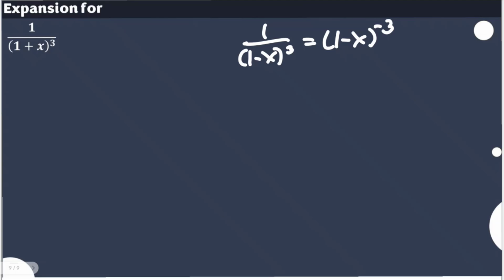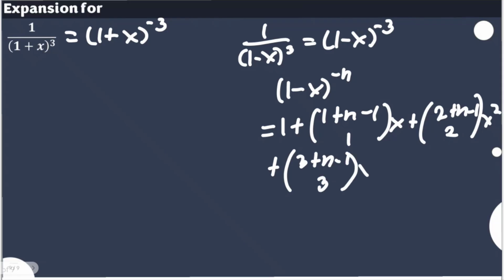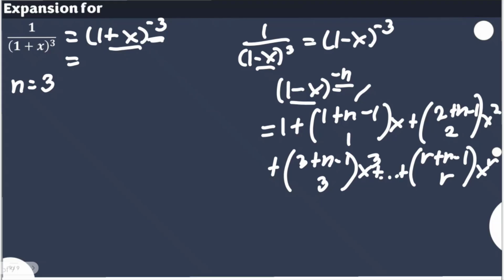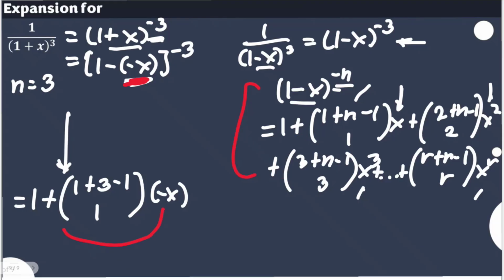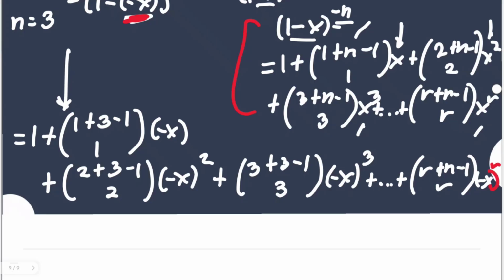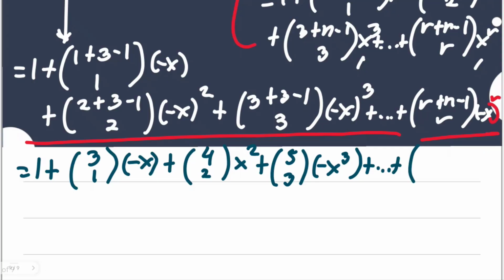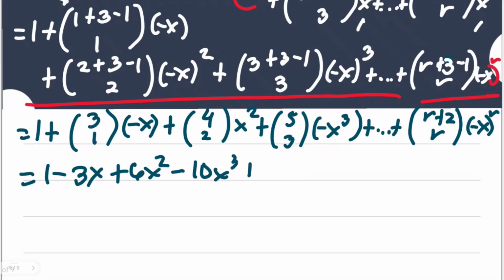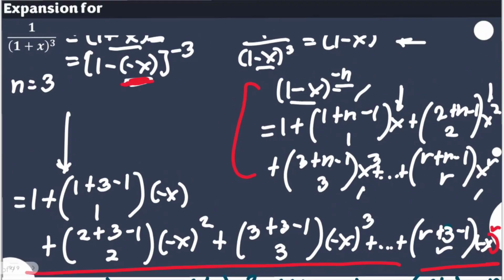Expansion for 𝟏/(𝟏+𝒙)^𝟑 || Generating Functions || Combinatorics